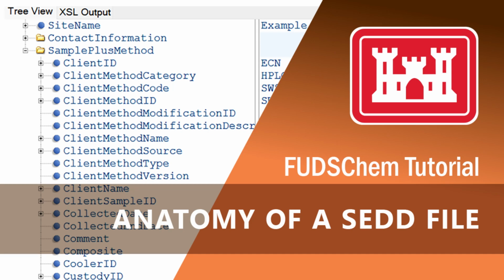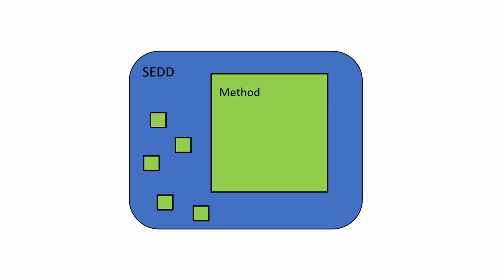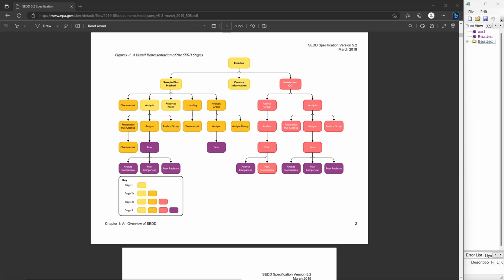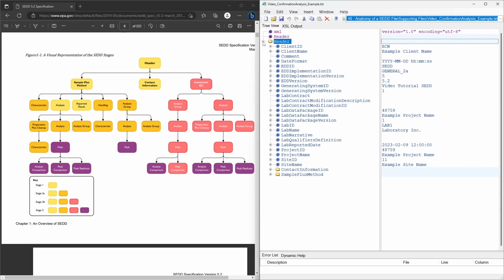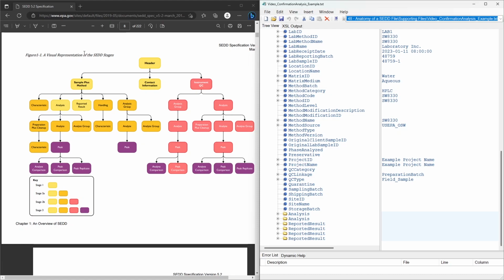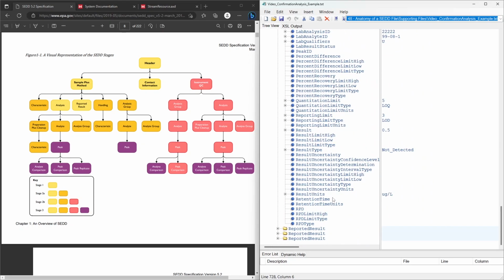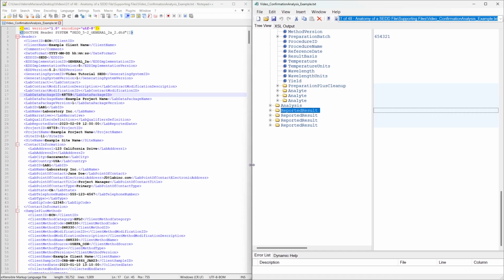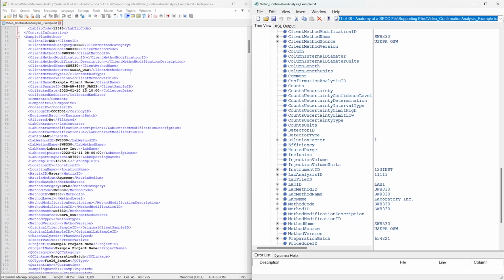Anatomy of a SEDD File - FUDSChem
This tutorial goes over the anatomy of a SEDD file, what it contains and how the different nodes relate to each other.